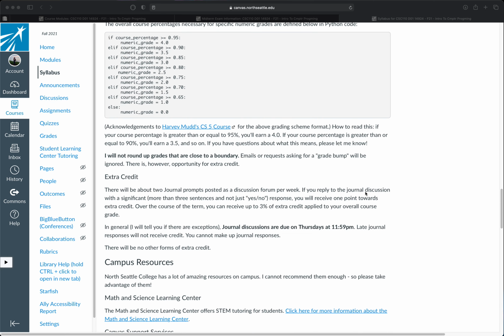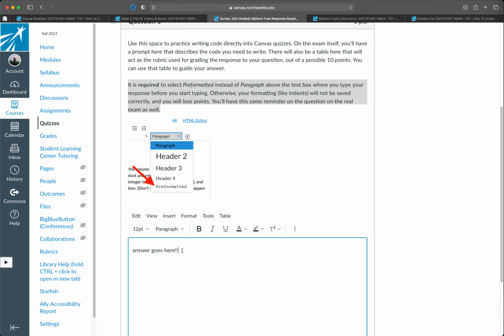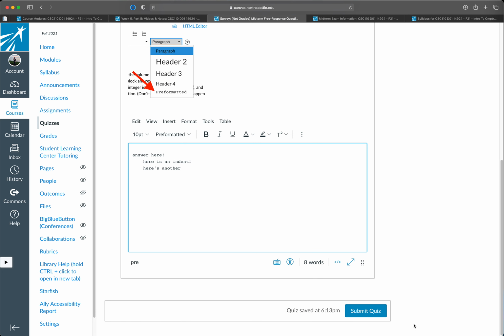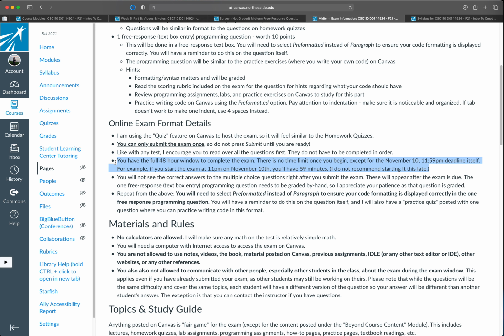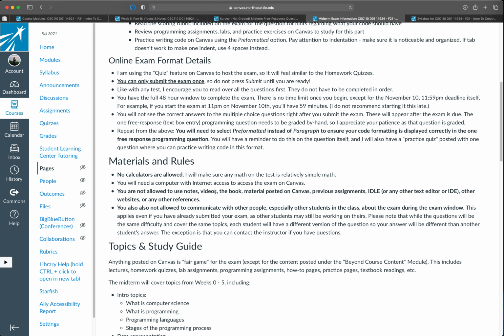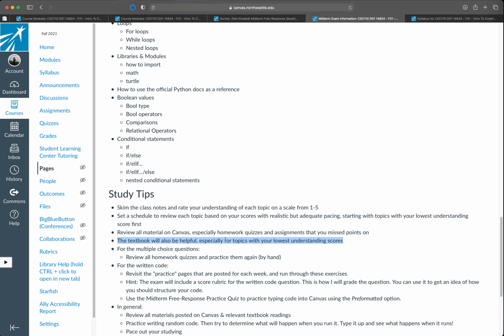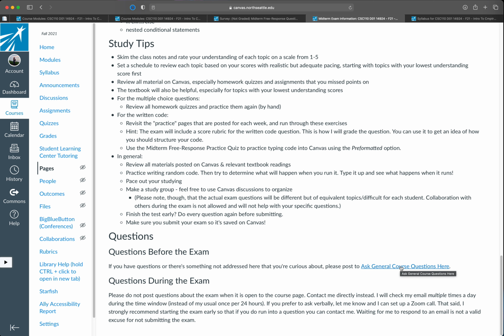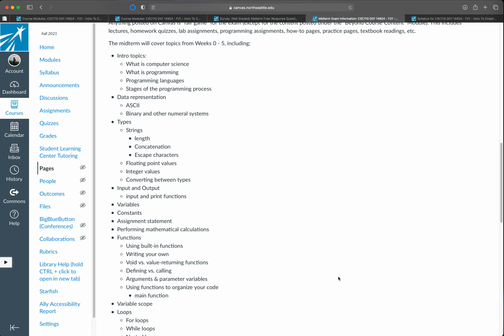CSC 110: Fall 2021 Midterm Info